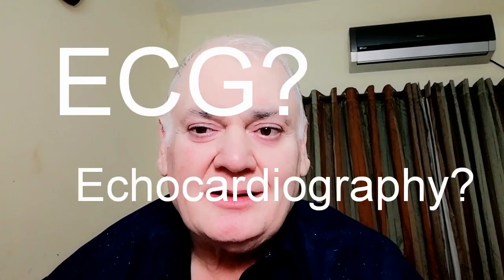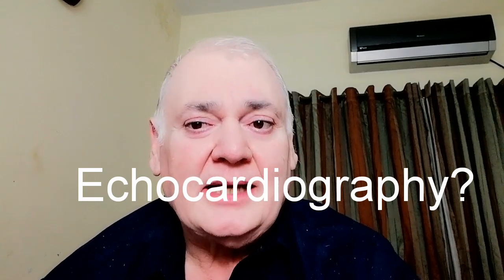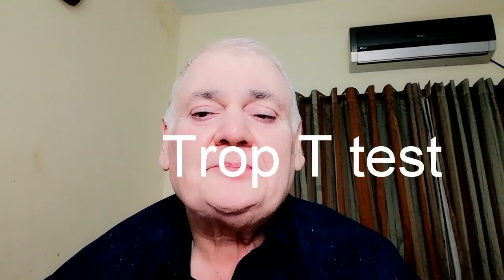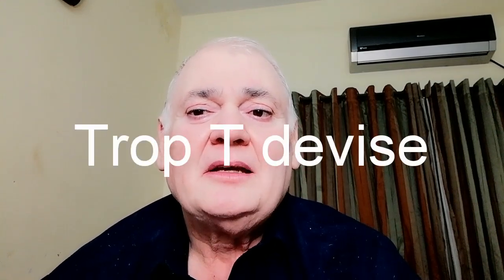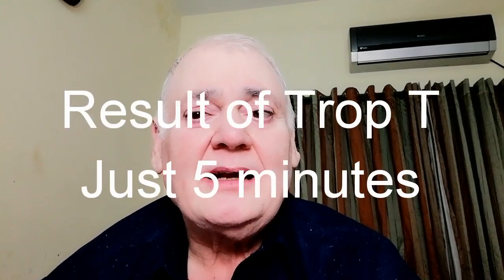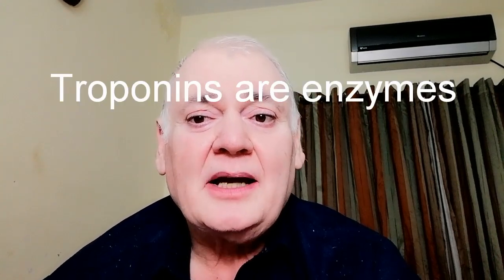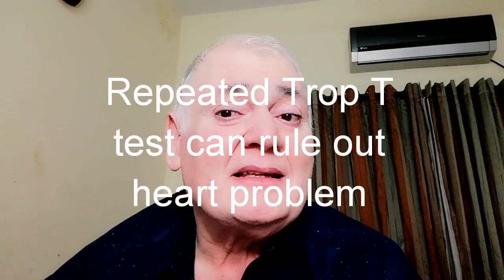What is Trop T test?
Trop T test for diagnosis of acute myocardial infarction or heart attack..Trop T test for diagnisis of Angina.  Trop T test is the most reliable test for diagnosis of Acute Myocarfial Infarction or heart attack. It is more reliable than ECG , Echocardiography and other tests.

ECG? Echocardiography? Trop T test is the most reliable for diagnosis of heart attack

Dr Manzoor Ahmed Butt

Maqbool Clinic , Research & Training Centre, Dhoke Kala Khan, Rawalpindi.